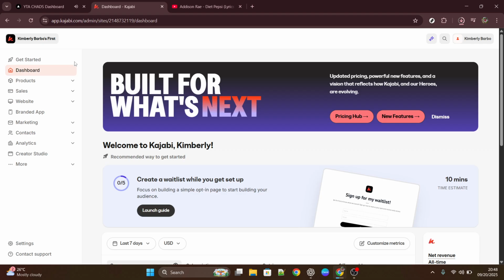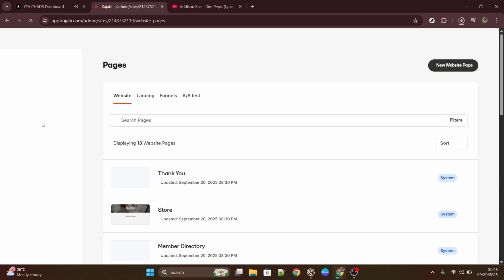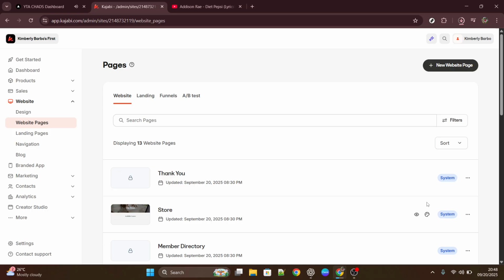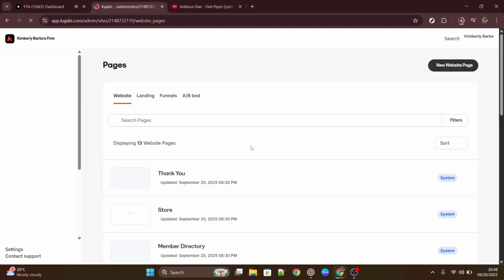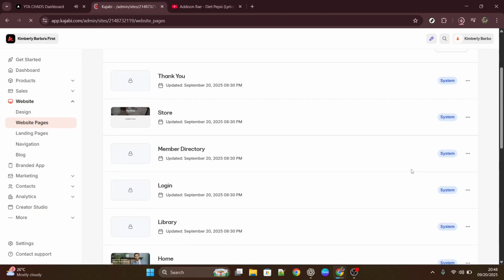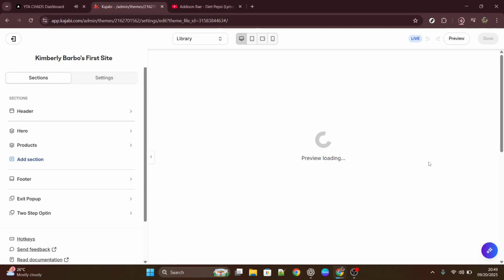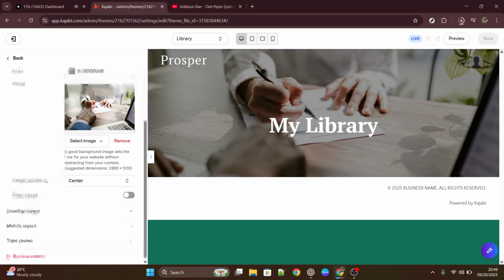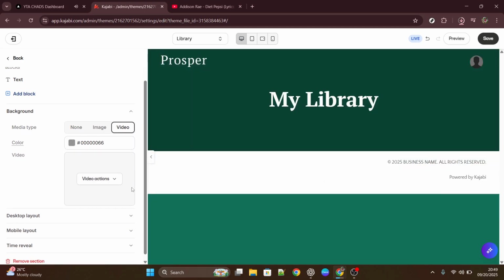How to Add YouTube Video to Kajabi Landing Page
🎥 Want to make your Kajabi landing page more engaging and professional? Adding a YouTube video is one of the easiest ways to boost conversions, build trust, and grab your visitor’s attention. In this step-by-step tutorial, I’ll walk you through exactly how to embed a YouTube video into your Kajabi landing page — even if you’re brand new to Kajabi!

Whether you’re showcasing a welcome video, a product demo, a client testimonial, or an event promo, Kajabi makes it super simple to integrate YouTube. By the end of this video, you’ll know how to place your video where it looks best and optimize it for maximum impact. 🚀